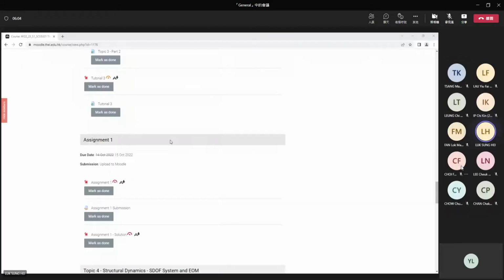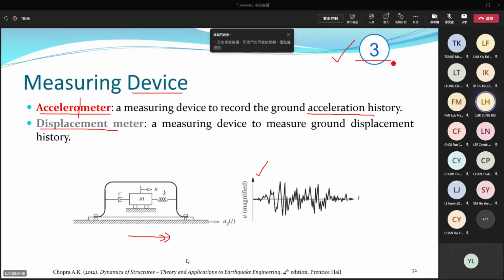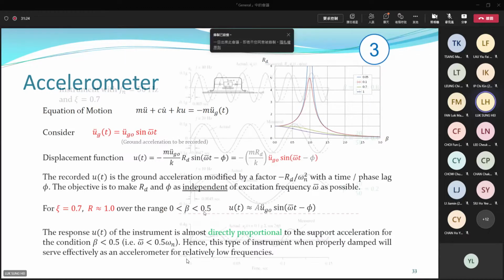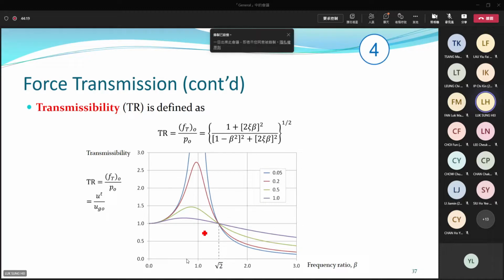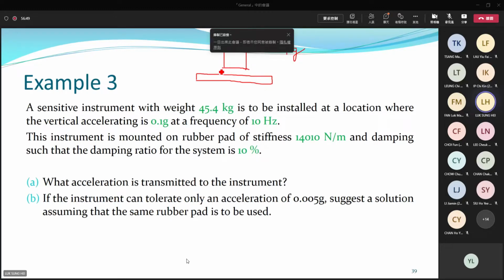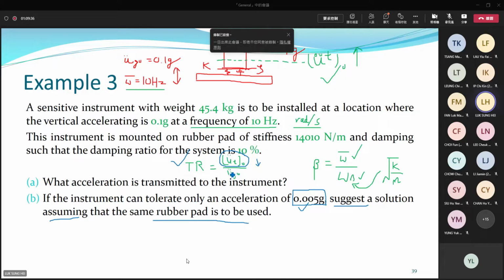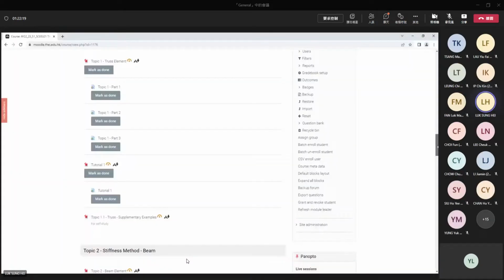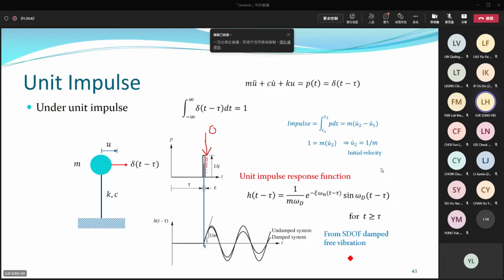structure 2_2022 10 21 Trim Trim